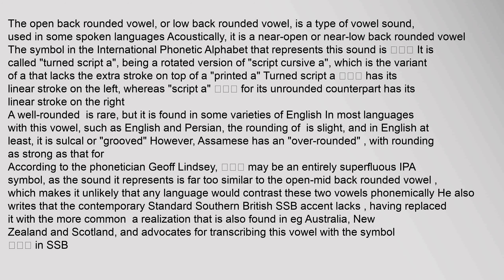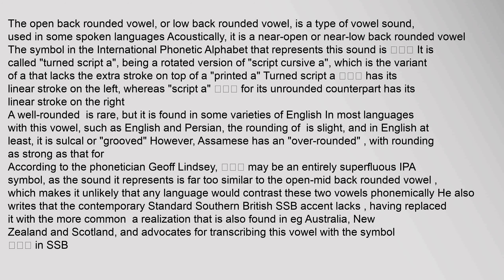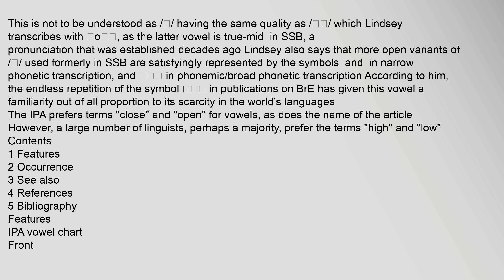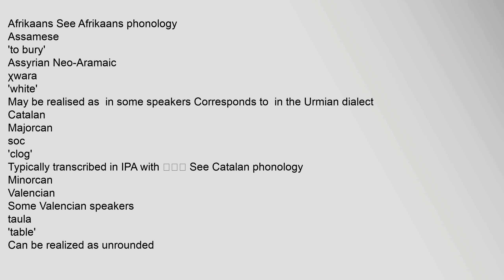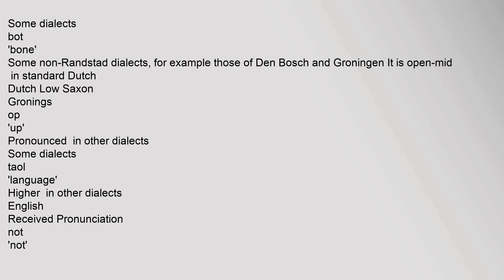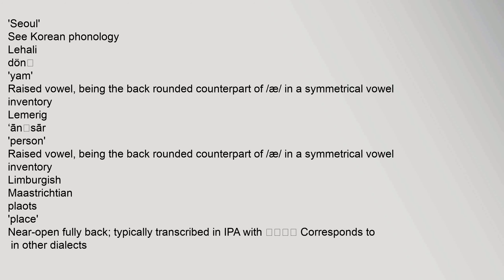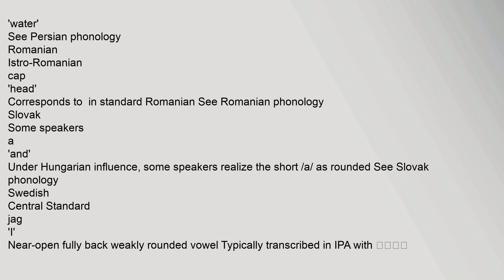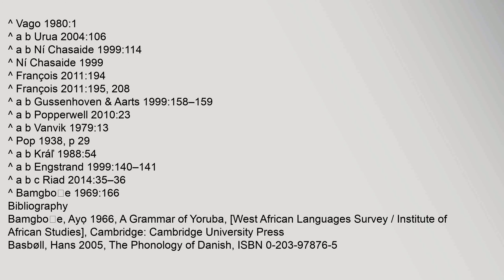Open back rounded vowel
The open back rounded vowel, or low back rounded vowel, is a type of vowel sound, used in some spoken languages Acoustically, it is a near-open or near-low back rounded vowel1 The symbol in the International Phonetic Alphabet that represents this sound is ⟨ɒ⟩ It is called "turned script a", being a rotated version of "script cursive a", which is the variant of a that lacks the extra stroke on top of a "printed a" Turned script a ⟨ɒ⟩ has its linear stroke on the left, whereas "script a" ⟨ɑ⟩ for its unrounded counterpart has its linear stroke on the right
A well-rounded ɒ is rare, but it is found in some varieties of English In most languages with this vowel, such as English and Persian, the rounding of ɒ is slight, and in English at least, it is sulcal or "grooved" However, Assamese has an "over-rounded" ɒ̹, with rounding as strong as that for u
According to the phonetician Geoff Lindsey, ⟨ɒ⟩ may be an entirely superfluous IPA symbol, as the sound it represents is far too similar to the open-mid back rounded vowel ɔ, which makes it unlikely that any language would contrastclose back rounded vowel, mid open back rounded vowel Open back rounded vowel